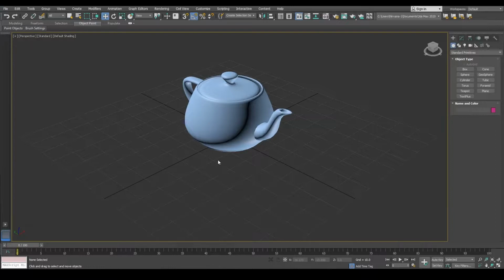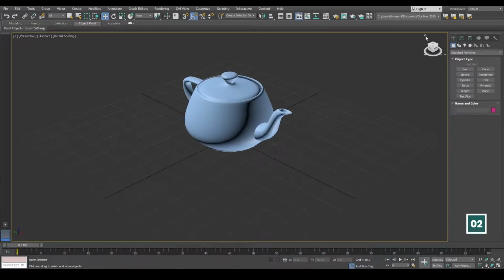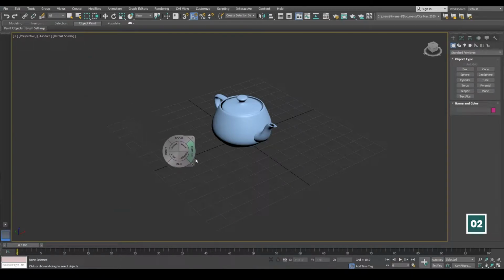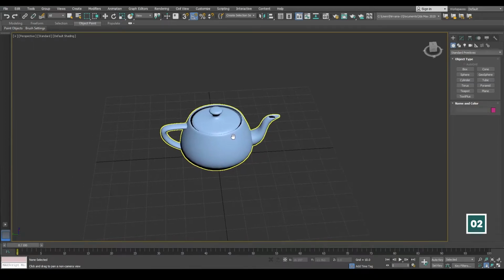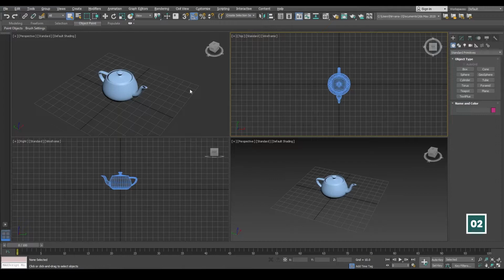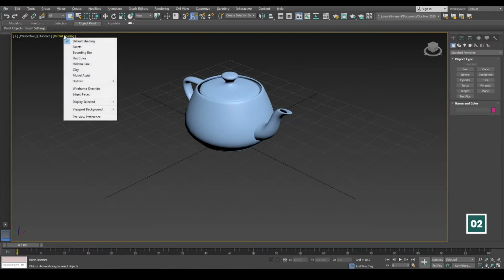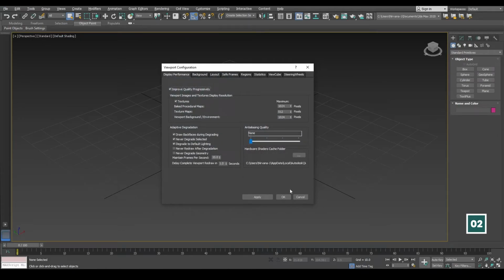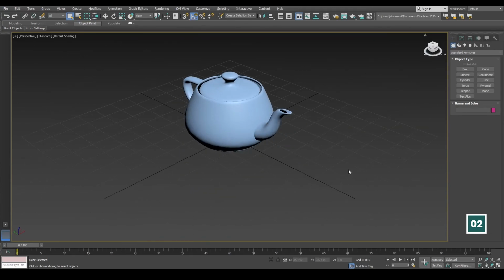3ds Max for Beginner - Chapter 02 - Viewport Navigation and Configuration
In this chapter you will learn all about viewport. You will learn about the types of viewports in 3ds max, ways to access the viewports, how to navigate through the viewport in different ways. You will learn about different layout inside 3ds max, different ways to view models in 3ds max viewport. You will also learn how to configure viewports in 3ds max.